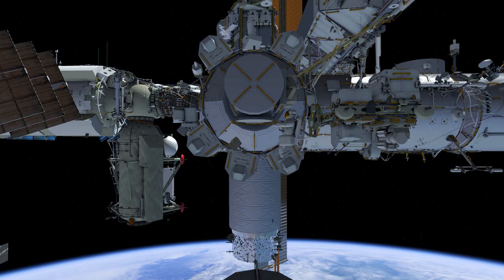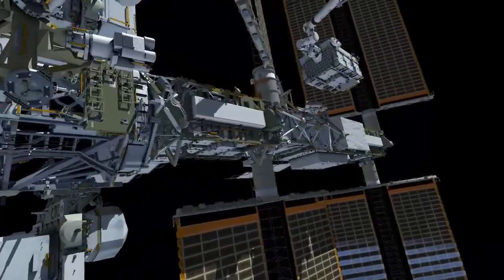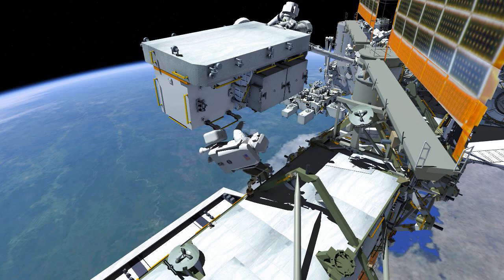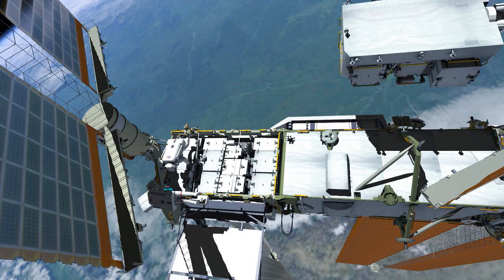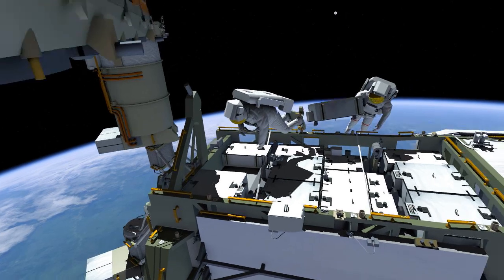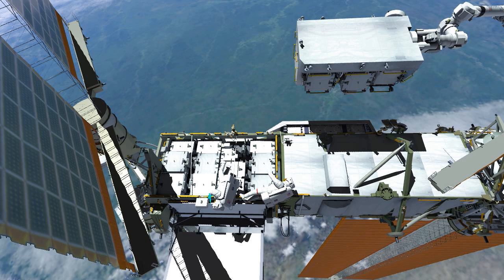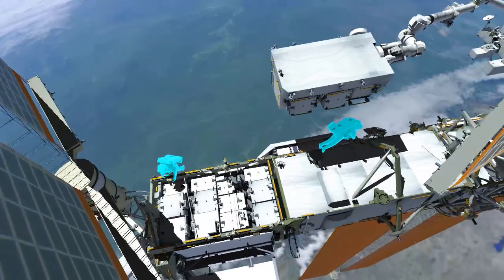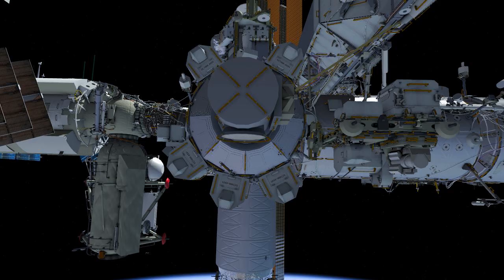Expedition 61 - Spacewalk EVA 62 Animation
EVA Officer Sandy Fletcher narrates an animation showing Expedition 61 Flight Engineers Jessica Meir and Christina Koch of NASA teaming up for their second spacewalk together. They venture outside the Quest airlock of the International Space Station for a spacewalk to continue the replacement of aging nickel-hydrogen batteries with new lithium-ion batteries on the port truss of the orbital outpost. The spacewalk is the third in a series of four spacewalks to upgrade the station’s power systems on the port truss that began with two days of work outside the station last October. It is the 225th spacewalk in support of space station assembly and maintenance, the second spacewalk in Meir’s career and the fifth for Koch.